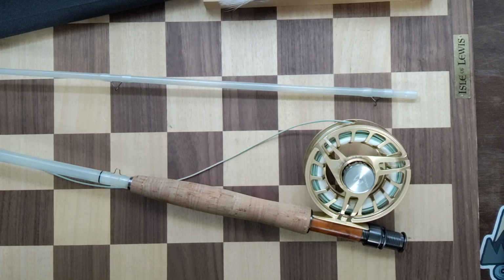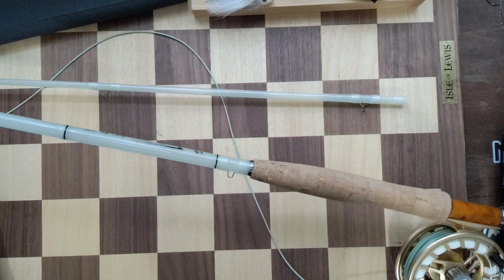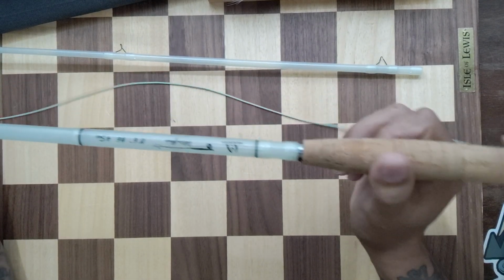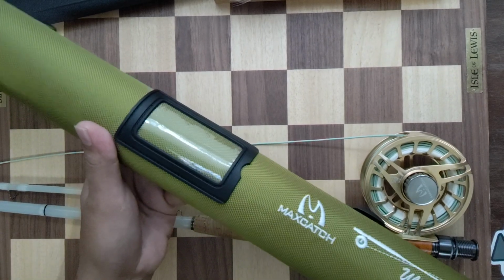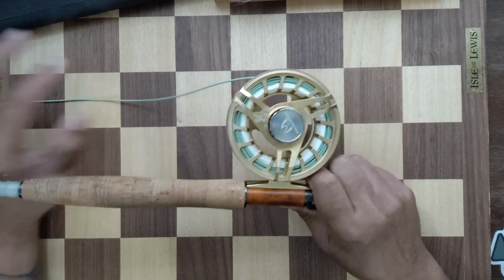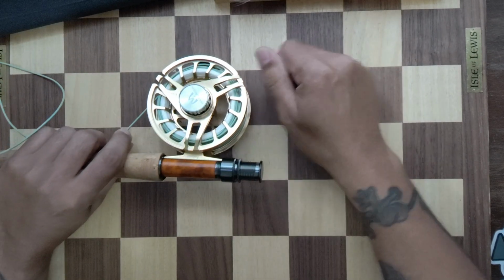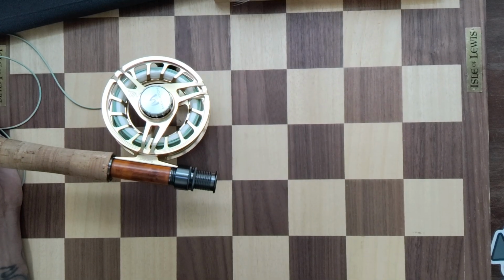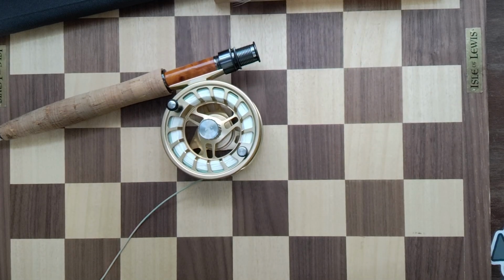MaxCatch Ultraglass rod and Avid Pro reel review, my favorite fly fishing setup.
This is a quick review of my favorite fly rod and reel combo to fish with, the MaxCatch Ultraglass 6wt fly rod paired with a MaxCatch Avid Pro 5-7wt r eel.  I am running 20lb MaxCatch backing and MaxCatch Outbound WF6F saltwater fly line.  As you can see, I am a fan of MaxCatch, the gear from them is so much better than anything you can get from any other company at their price point.